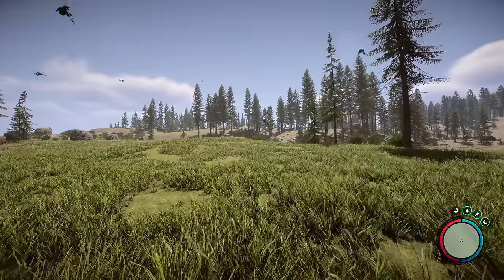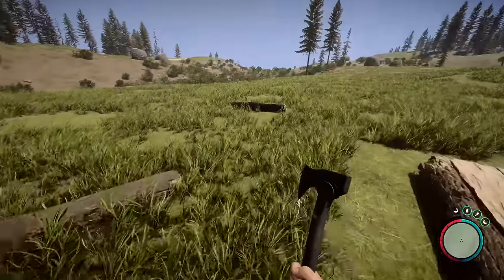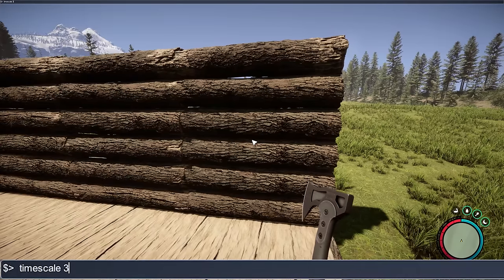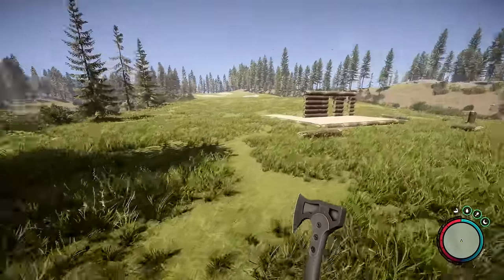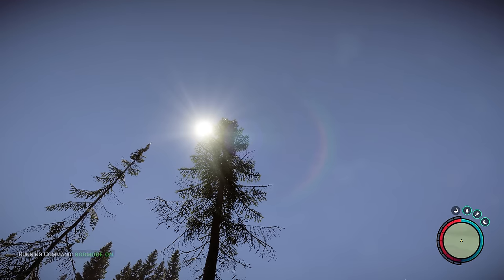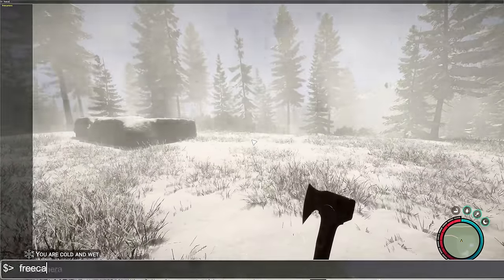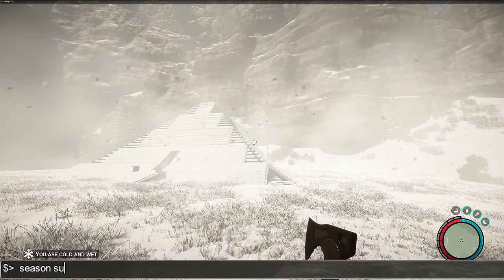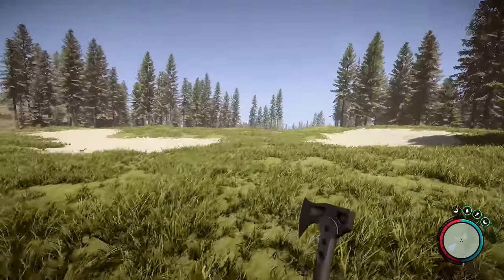Cheat Guide for Better & Faster Building | Sons of The Forest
In this video of Sons of The Forest, I show you how to use cheats and console commands with a focus on building.

Type in:
cheatstick

While in game to activate the console commands, then press F1, use any commands you want, here's the ones covered in the video:

godmode on
loghack on
timescale 1 / timescale 2 / time scale 3
settimeoftheday 12
locktimeofday on
cloudenable off
freecamera on / freecamera off
instantbookbuild on
forcerain 0
season winter / season summer
clearbushradius 100

00:00 - Introduction
00:16 - Activating console commands
00:36 - Godmode
00:45 - Loghack
01:01 - Timescale
01:23 - Using the commands
03:53 - Switching commands easily
04:16 - No more clouds
04:48 - Instant book build
05:10 - Set time of day
05:58 - Lock time of day
06:16 - Add all items
06:28 - Remove all items
07:00 - Change game modes - Doesn't work?
07:30 - Change season to winter
08:15 - Free camera
09:34 - Change season to summer or others
10:00 - Stopping the rain
10:35 - Teleporting
11:01 - Clear the bushes
11:16 - Macros
11:40 - Fix if cheats aren't working
12:42 - Ending

I make videos, guides, tutorials, and let's plays primarily for Sons of The Forest & The Forest.  My focus is giving the information you need as quick as possible so you can get back to playing.

★Music
► Becalmed - Sea of Thieves (Farket Orchestra Cover)
► Country Roads - John Denver (Farket Orchestra Cover)
► Der Meister - Rammstein (Farket Orchestra Cover)

★Farkets Gear
► Case: Lian Li O11 XL
► MOBO: ASUS ROG STRIX Z790-A GAMING WIFI D4
► CPU: Intel 13900k
► CPU Cooler: ASUS ROG RYUJIN II 360 ARGB Liquid CPU Cooler
► GPU: Asus RTX-3080 STRIX ROG OC Edition
► Drives: 3x ADATA XPG 2TB Spectrix S40G PCIe M.2 NVMe SSD
► Monitor:  LG 48GQ900-B 47.5" 4K
► Keyboard & Mouse: Logitech G910 Keyboard & ROG Pugio II Mouse
► Microphone: Farket Titan - Condenser Microphone